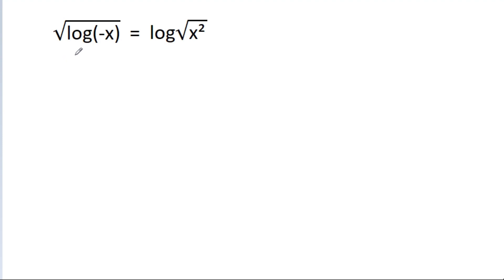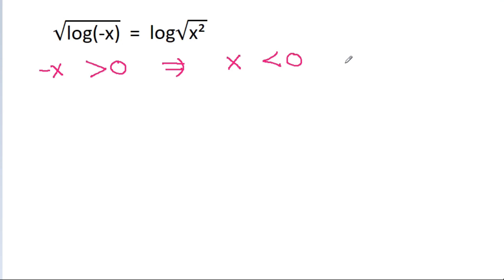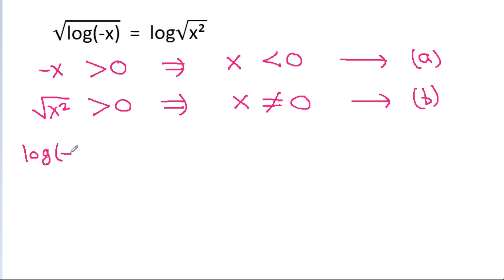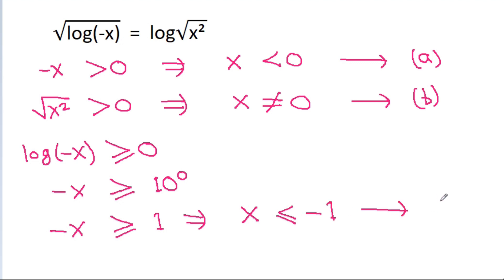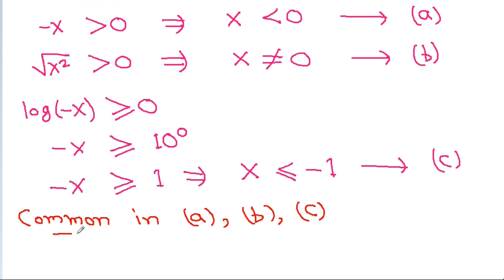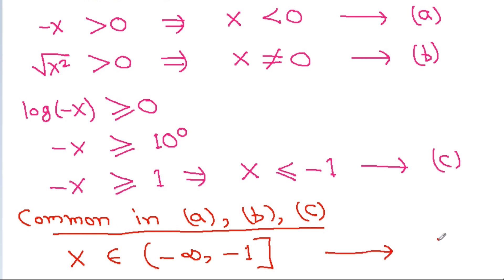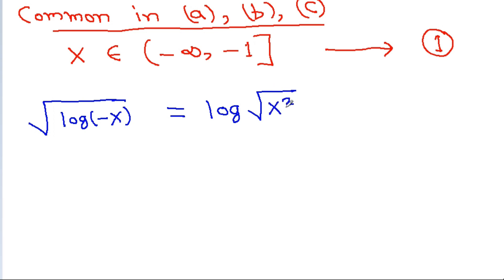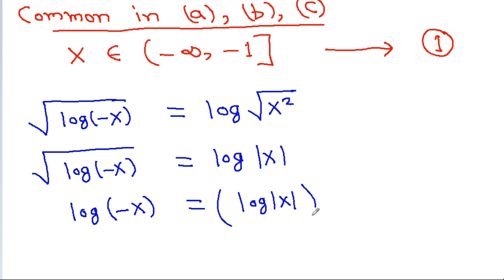A Nice Problem of Logarithm - Logarithmic Equation | Algebra